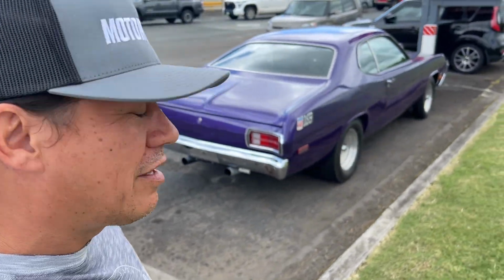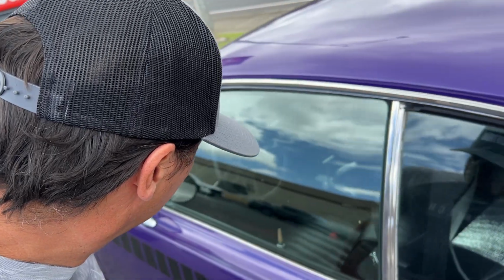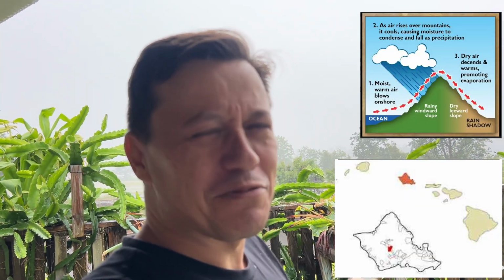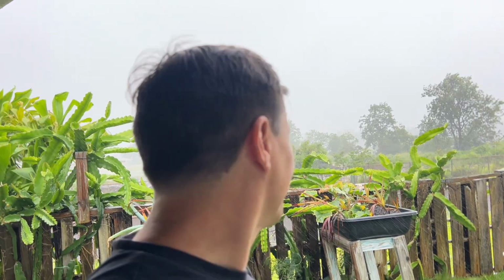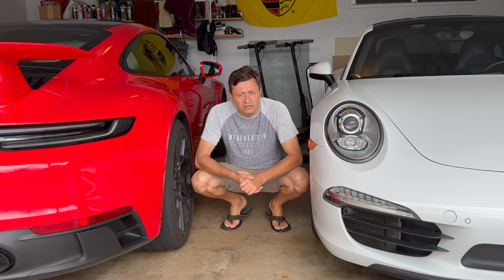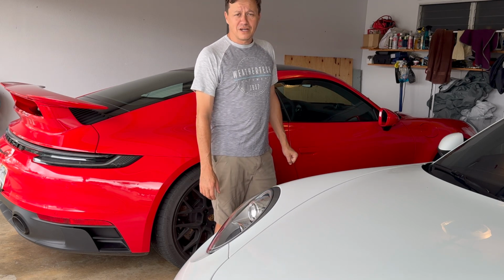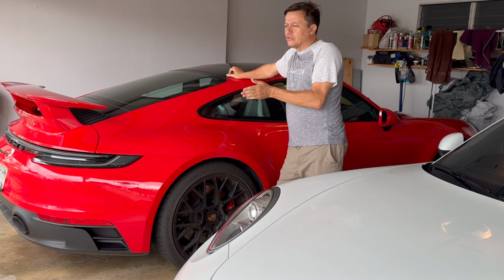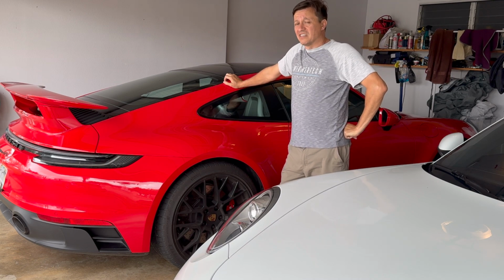I wanted to tell you how to break in your New Porsche 992 but it wont stop raining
Between the non stop weather and the increased daily activites, have not had the time I wanted to make a proper how to video, I keep starting and then stuff happens and the weather was no cooperating.
I did was the red car to make the video so I did put some effort, lol, every time I drive the car lately it has been light rain which makes the fillthy but right now it is serious down poor which takes all the fun out of driving, until the next one.
yes engine run in on a 992 1875 miles
yes tires break in is 300 miles
yes brakes seat time can be 1000 miles